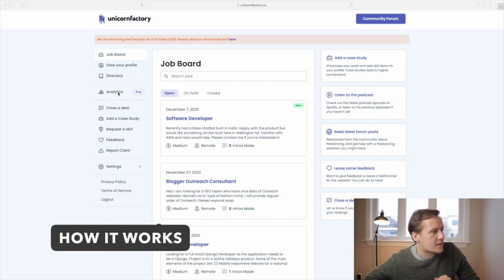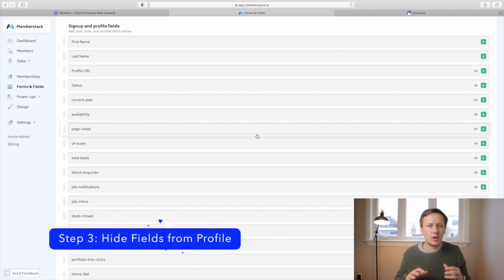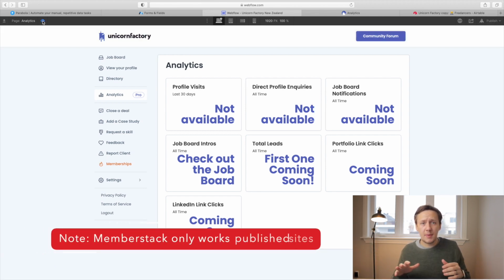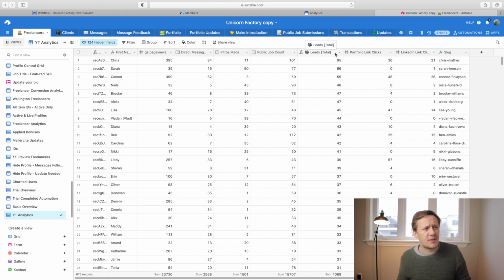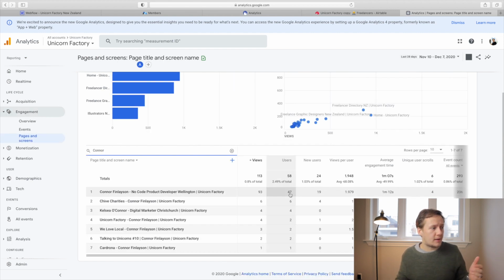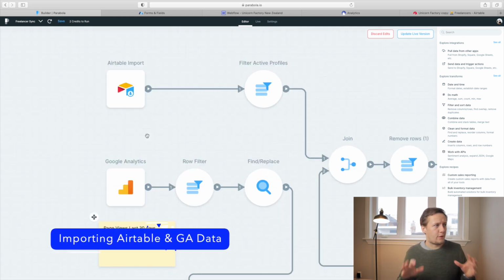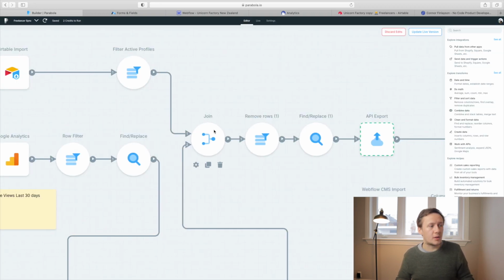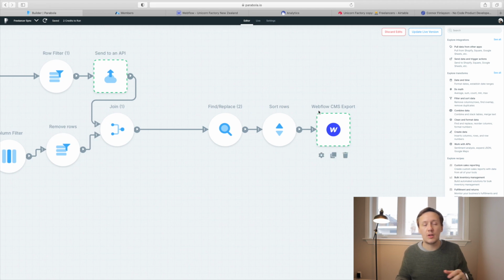How to build an Analytics Dashboard in Webflow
In this video, I break down how I built the Unicorn Factory Freelancer Analytics page allows them to get daily updates on how many profile views they been getting, how many enquiries they received and much more.

I use Webflow, Airtable, Memberstack and Parabola to power my Analytics Dashboard.

TIMESTAMPS:
0:00 Intro
01:18 How it works
01:43 Design and build page in Webflow
02:24 Adding custom fields to Memberstack
02:40 Hide custom fields from Profile
03:18 Applying MS Attributes to Webflow
04:14 Adding new fields to Airtable
06:13 Page Views in Google Analytics
07:45 How Parabola works
08:23 Importing Airtable & Google Analytics Data
09:54 Update Airtable with the latest Google Analytics Data
10:18 Exporting the updated data to Memberstack

MY TOOLS:
👨‍💻Webflow